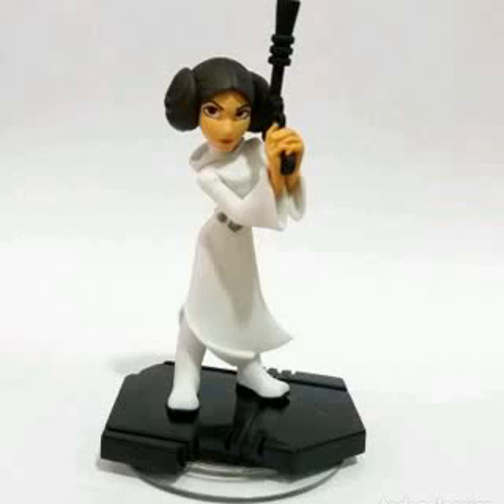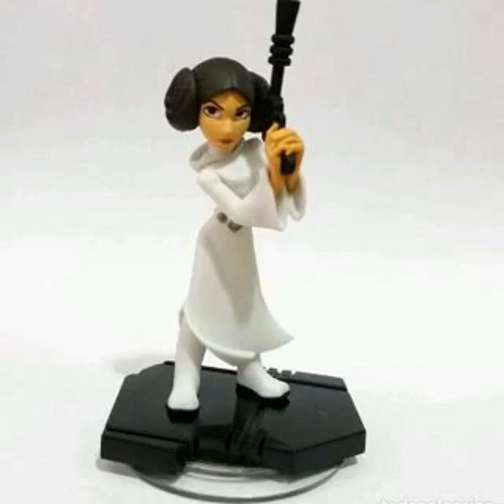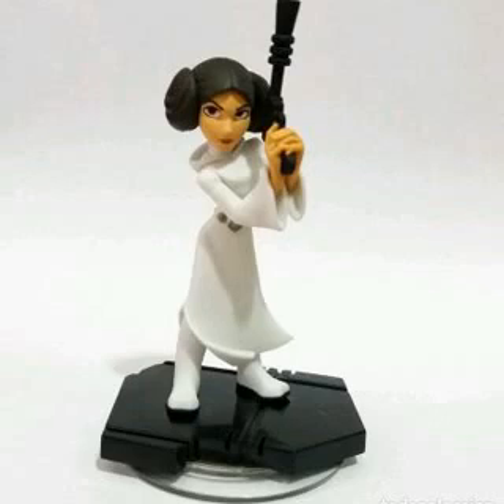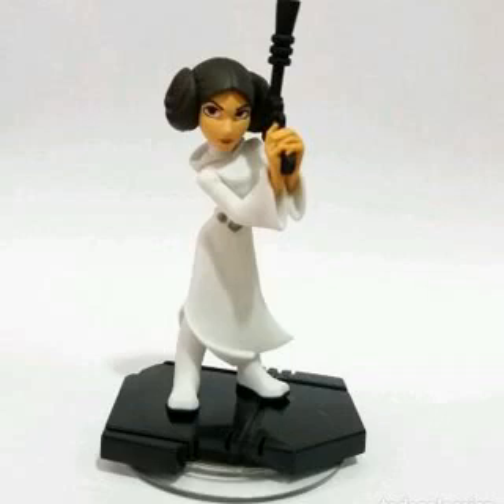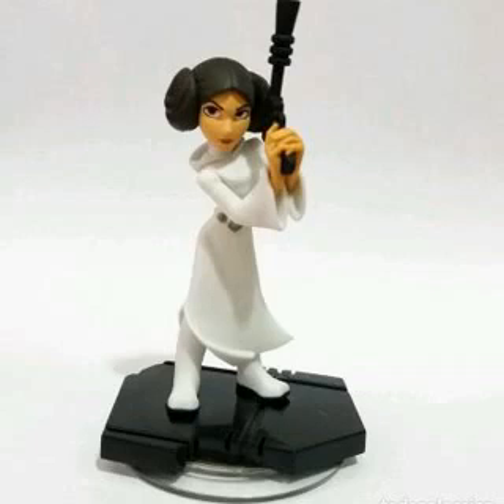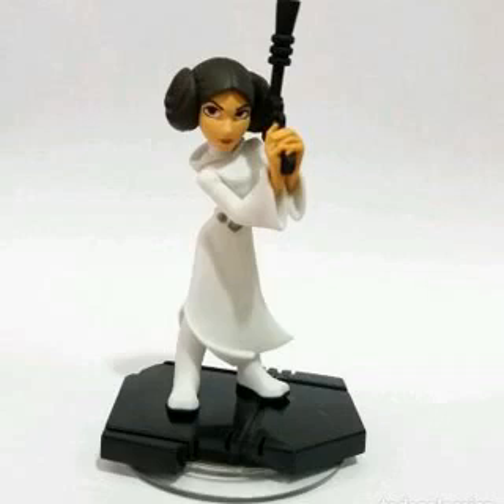Star Wars Young Leia Organa Toy Review From Toy Story 1995 in Reversed